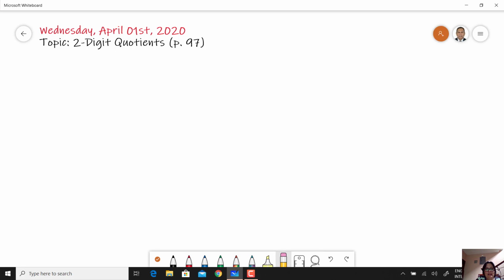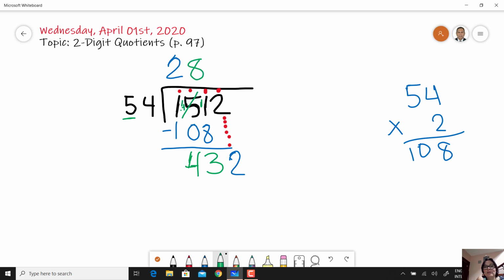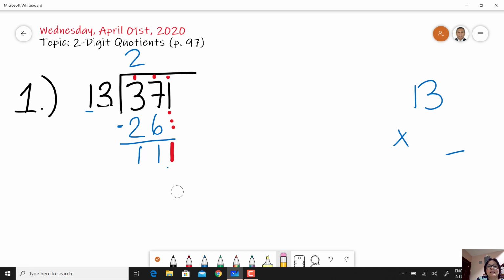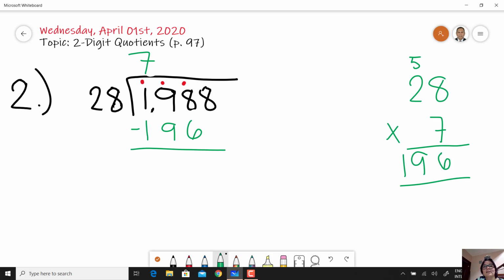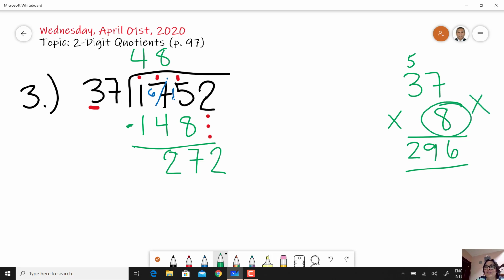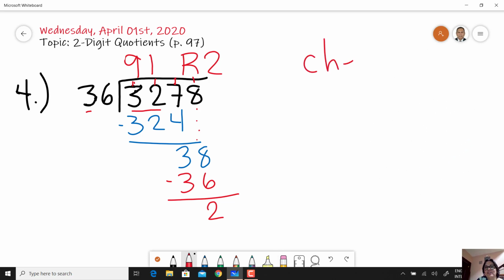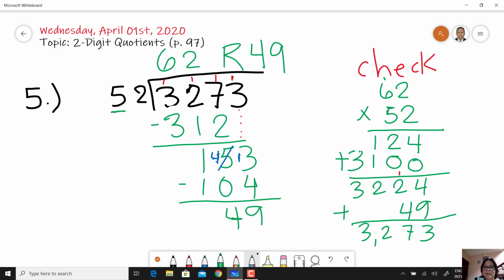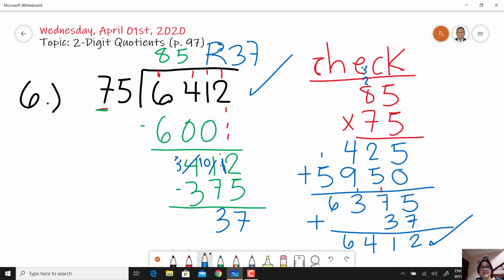Math Class Miercoles 01 de Abril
Clase de Math para Miercoles 01 de Abril. 5th Grade